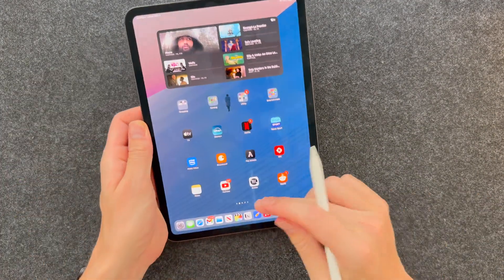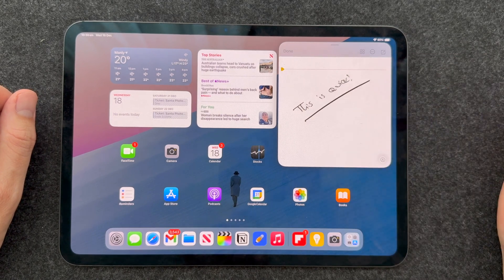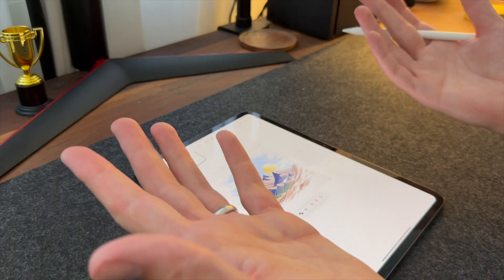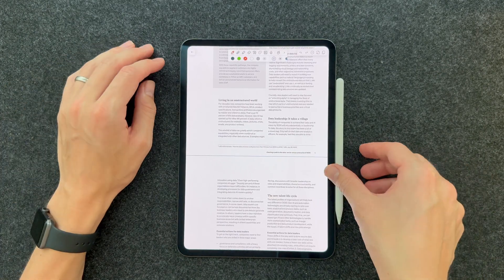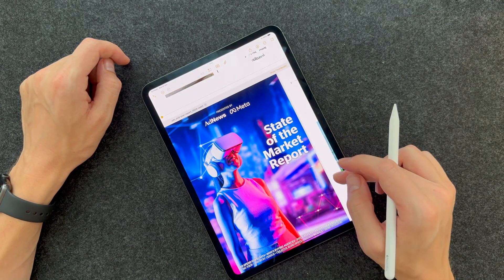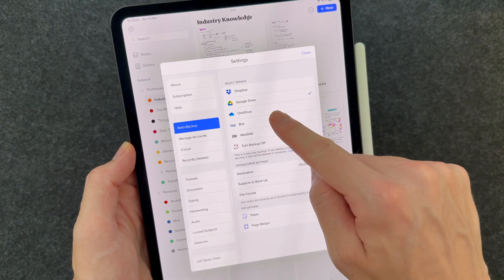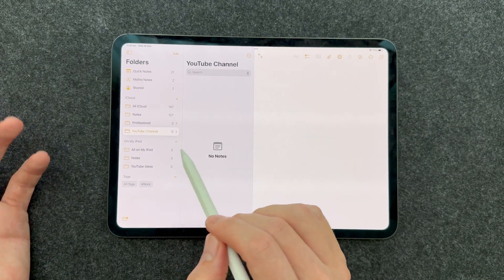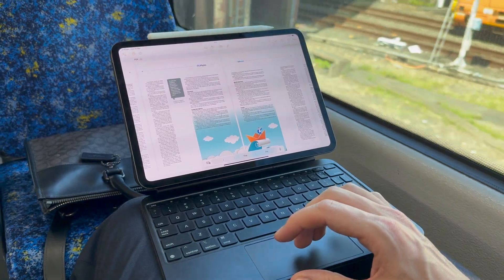Is Apple Notes Finally the BEST Note-Taking App for iPad?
In this video, we're putting Apple Notes to the test to see if it's the best note-taking app for iPad. As productivity enthusiasts, we're always on the lookout for the most efficient and effective tools to help us stay organized and focused. With the Apple Pencil Pro, and Apple Intelligence,
we're able to take notes like never before, but is Apple Notes the ultimate companion for our iPad? We'll be comparing it to other popular note-taking apps like Notability and Good Notes, to see how it stacks up in terms of features, functionality, and note syncing capabilities. If you're looking for the best way to take notes on your iPad, you won't want to miss this video. We'll dive deep into the world of productivity apps and explore what makes Apple Notes stand out from the rest. So, is Apple Notes the best note-taking app for iPad? Watch to find out!

Chapters:
00:00 Introduction
00:31 Best Features
01:21 Upgrades from iOS18.2
01:52 The Competition (Notability)
04:48 Management and filing
05:27 The Ecosystem
06:30 What’s the right app for you